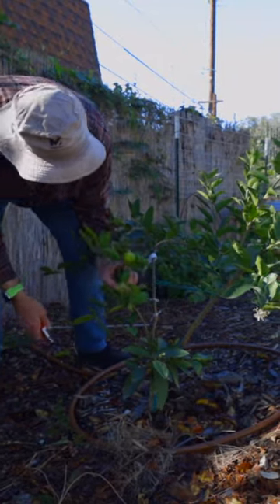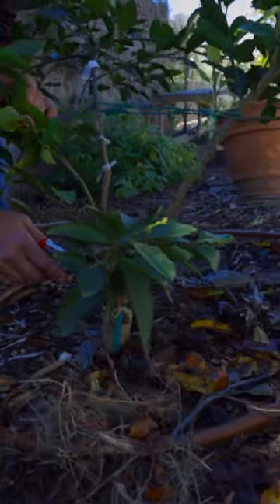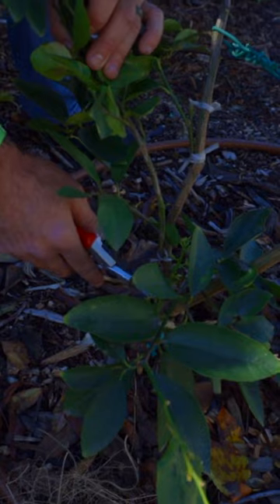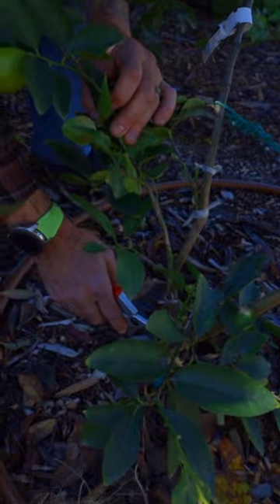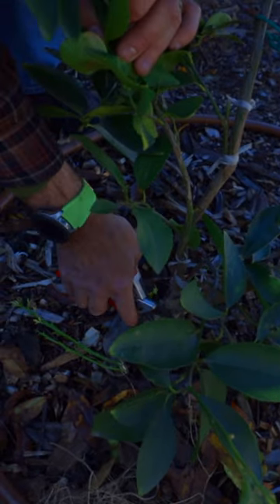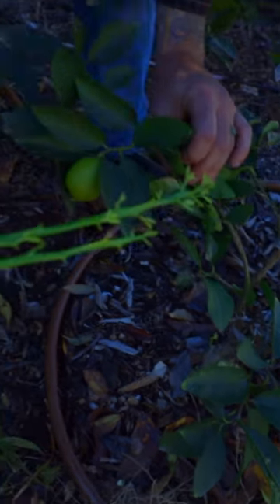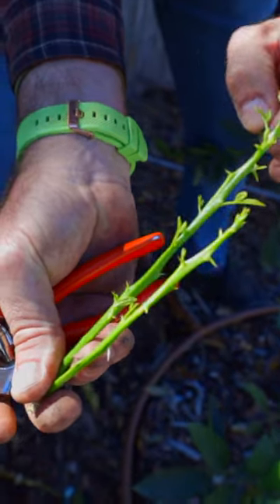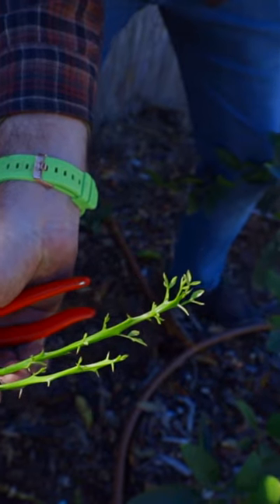If you have a grafted citrus tree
Many fruit trees are grafted, and that's especially true with citrus.

This lime tree has some growth down by the soil, and we can see that it's coming off the root stock. The leaves and branches look different, and they're much thornier!

Root stocks are chosen for their vigor but definitely not for the quality of their fruit. Be sure to trim back any growth from the root stock at least a couple of times per year.